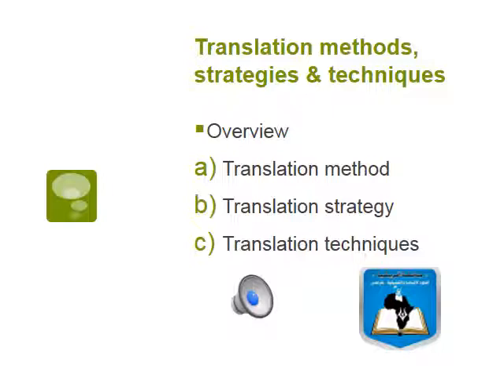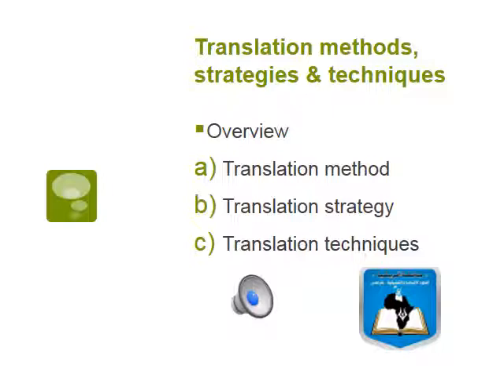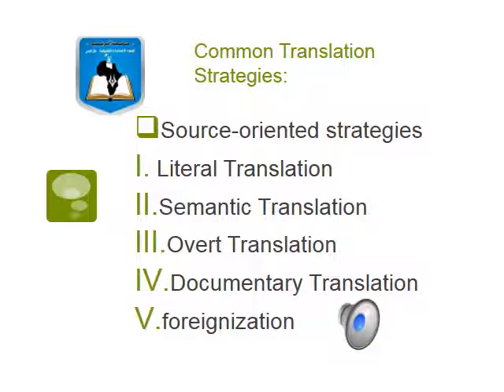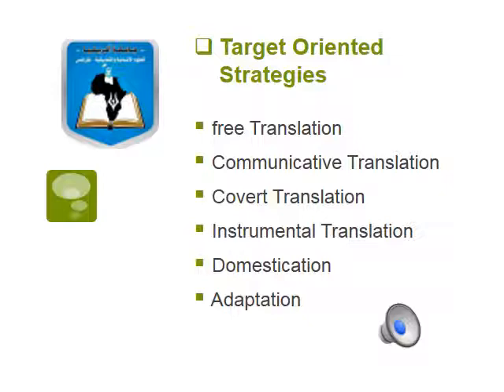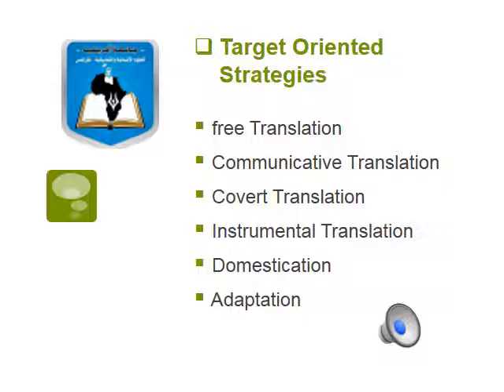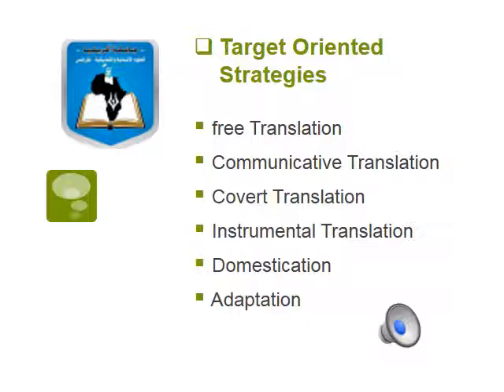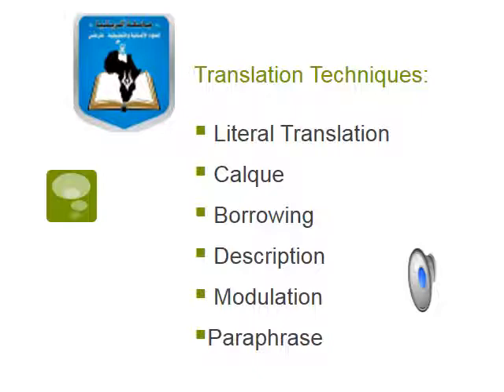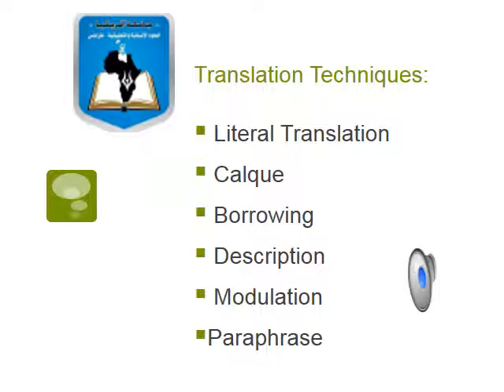المحاضرة 07 | المقرر الدراسي ترجمة 2 قسم اللغة الانجليزية